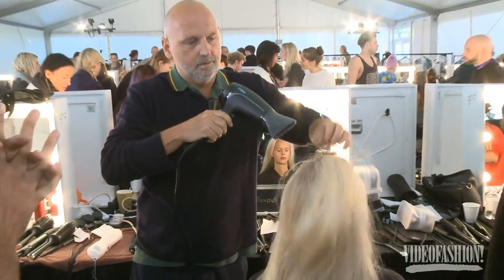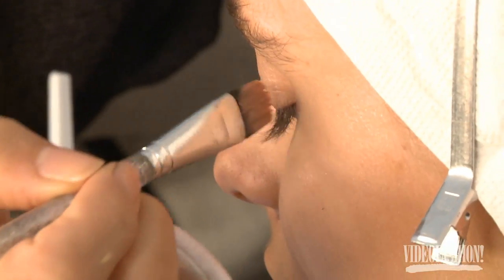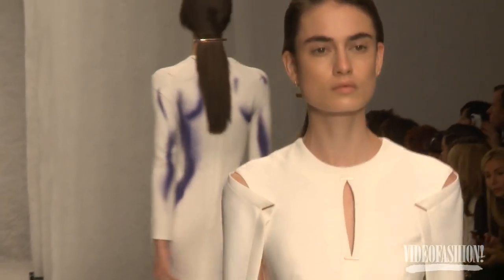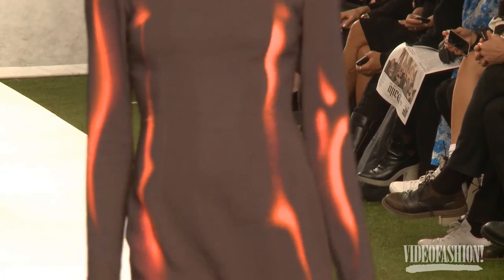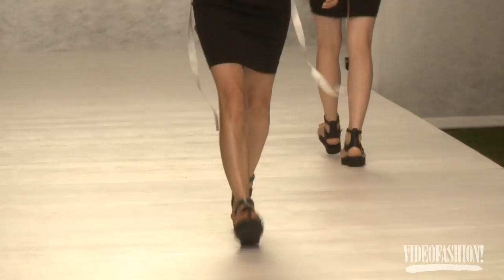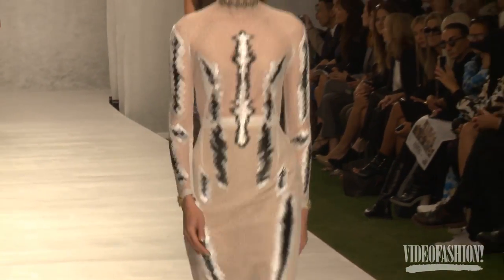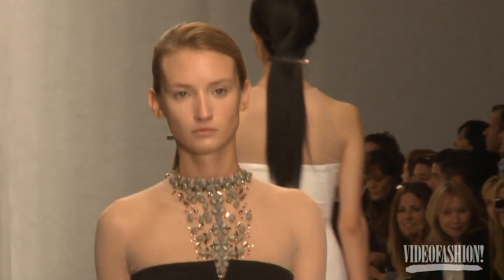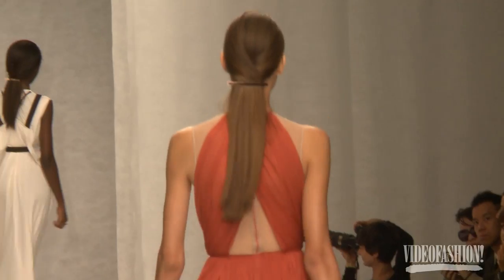WATCH: Marios Schwab Spring/Summer 2014 London Fashion Week backstage, runway & designer interview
Marios Schwab examines--and celebrates--the subtle sexiness of a femme fatale's contours for Spring 2014. It's our latest must-see video from London Fashion Week!